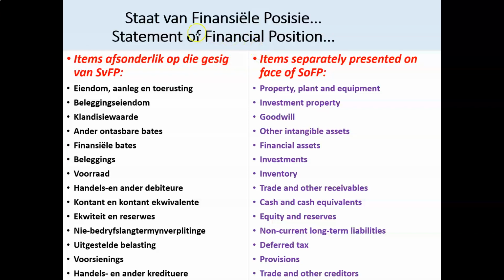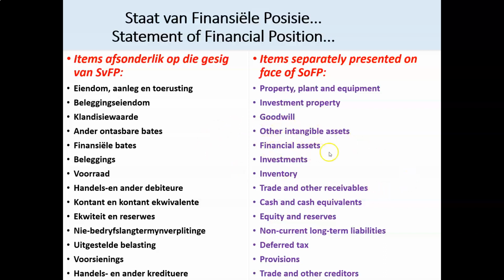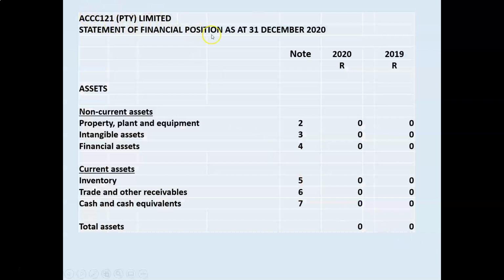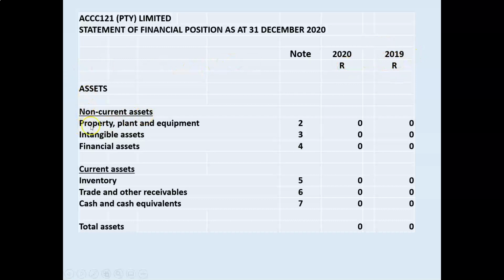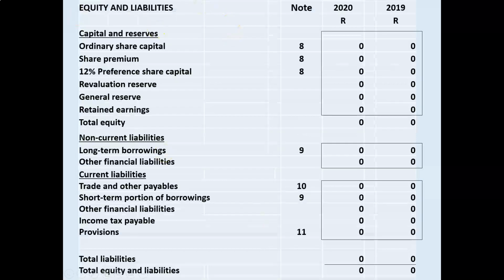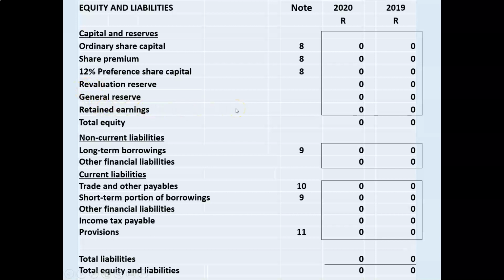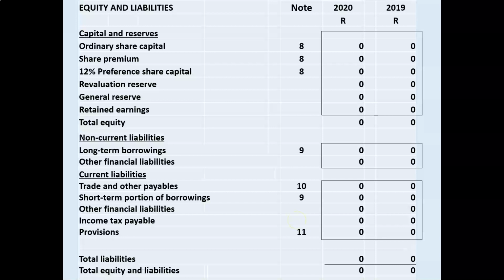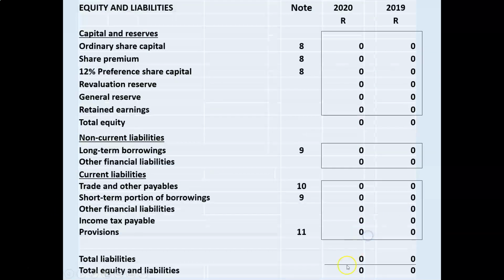IAS 1 (3) Eng